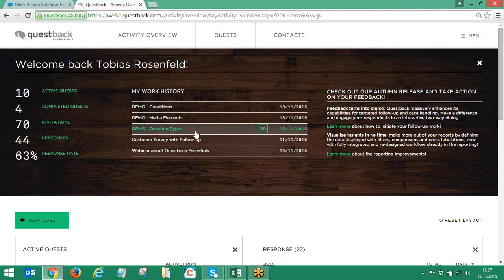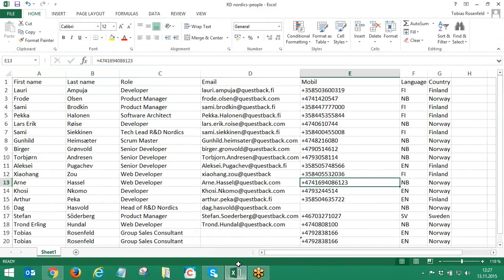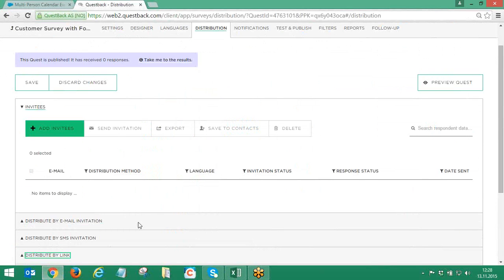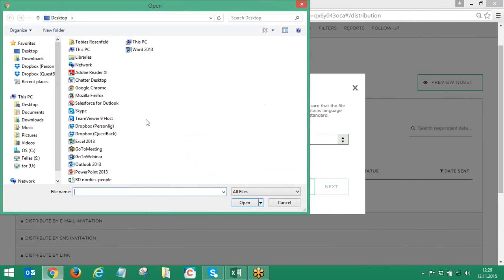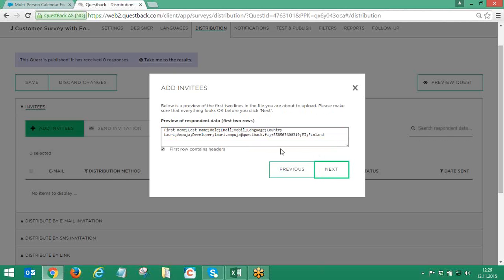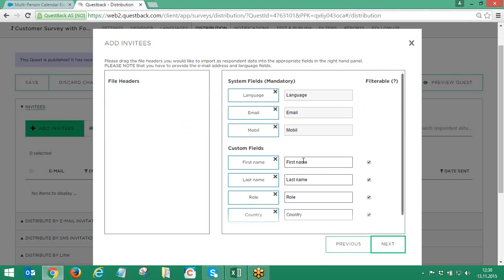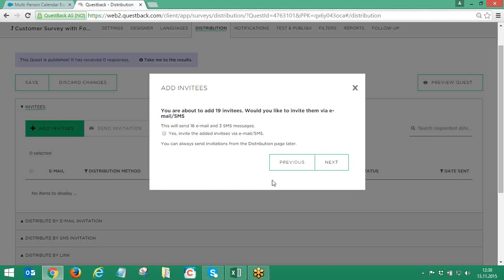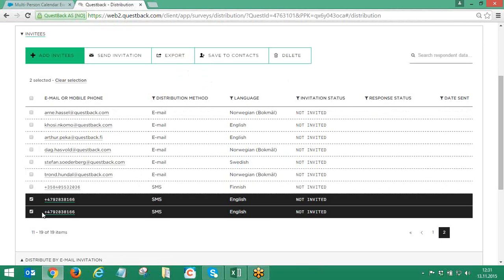Questback Essentials - how to import invitees